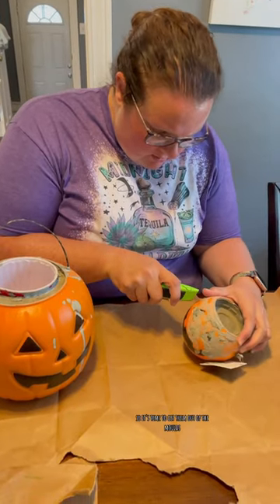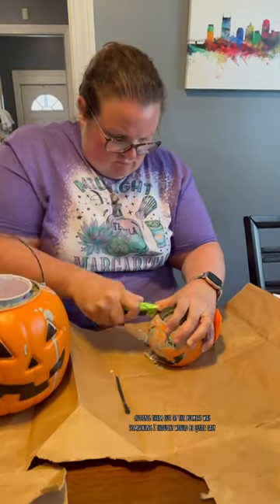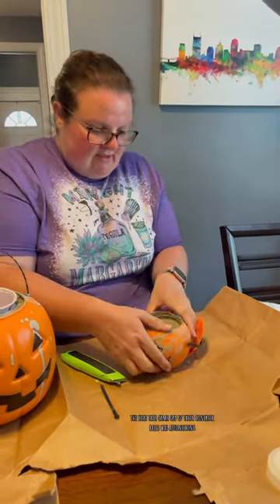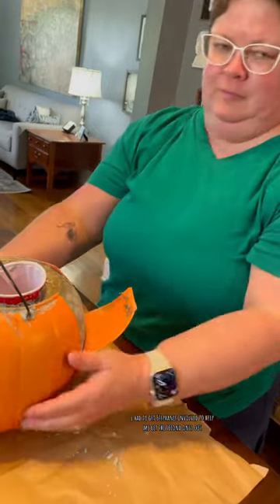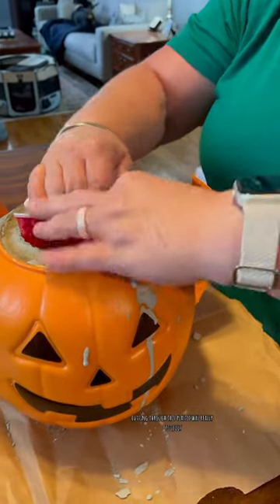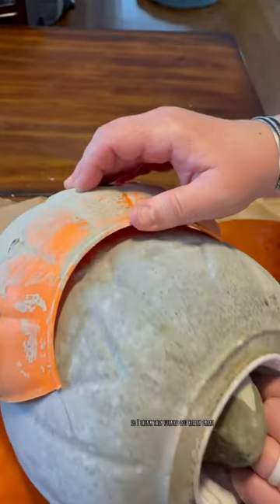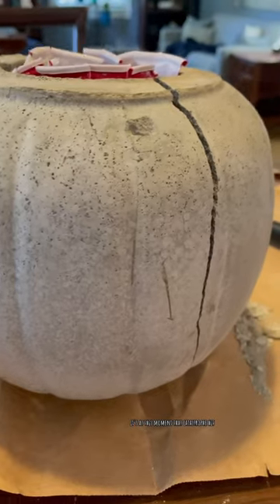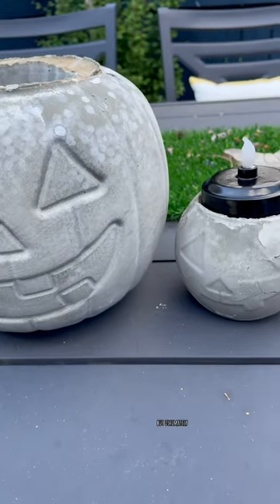DIY Cement 🎃 Jack O’ Lanterns - Part 2!